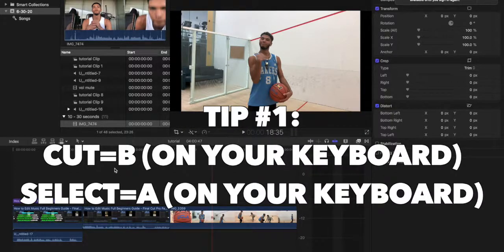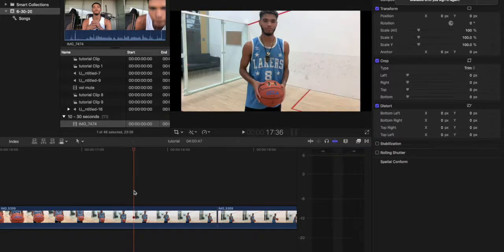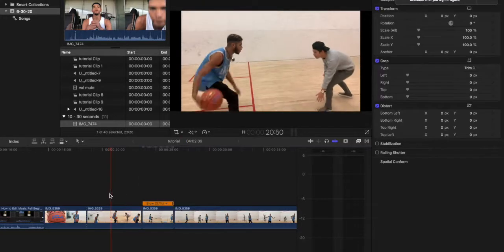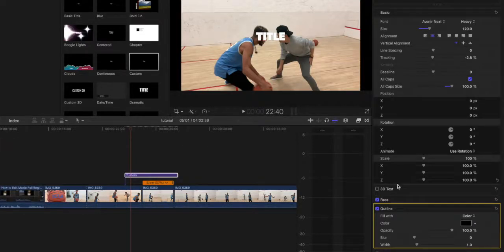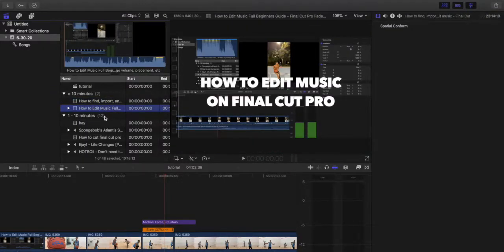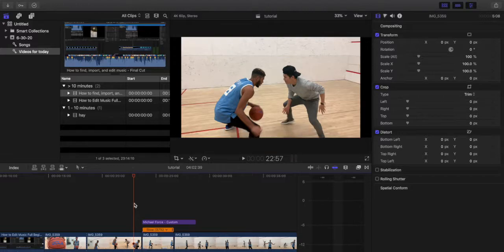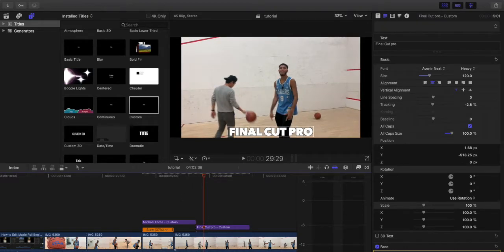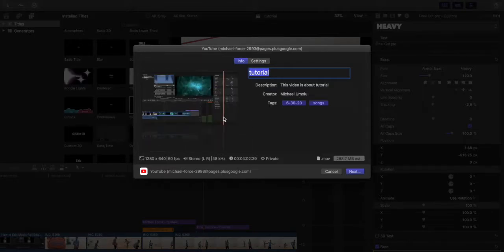7 Final Cut Pro Tips/Secrets YOU NEED TO KNOW - Final Cut Pro X Tutorials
About me and this series: I am a UCLA undergraduate student, I have been using Final Cut Pro for over 4 years now, I made this Final Cut Pro tutorial series to help people learn this amazing software as quickly as possible. My goal for every tutorial is to try to make the video 5 minutes or less so that I don't waste your guy's time (like some other tutorials out there). This particular tutorial was how to Trim & Cut (music or commentary) Final Cut Pro X Tutorials.

How to edit on Final Cut Pro Tutorials
How to do a screen shake on final cut pro
How find, edit, and import music on Final Cut Pro
How to do an Overlay/PIP (Video over Video)
Slow Motion, Fast motion, and Reverse Clips on Final Cut Pro
Final Cut Pro Tips for Beginners
7 Final Cut Pro Tips/Secrets You Need to Know

And Many More! Here are some things that you may look up that this video will help with.